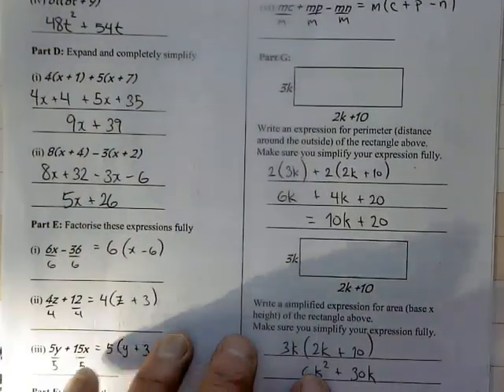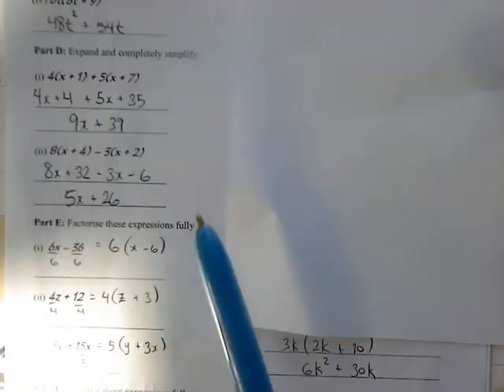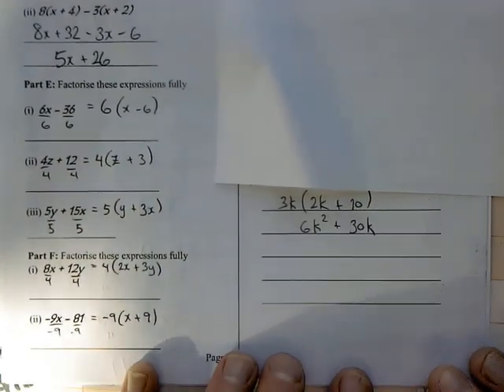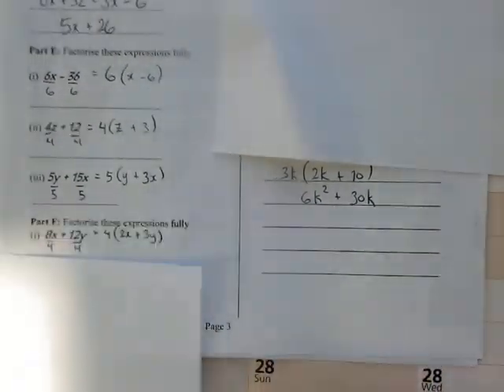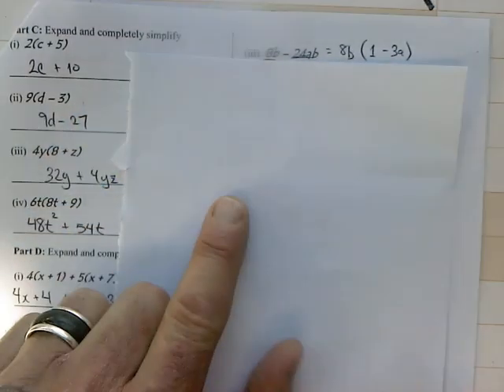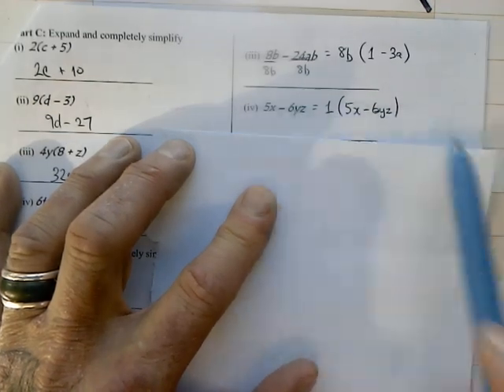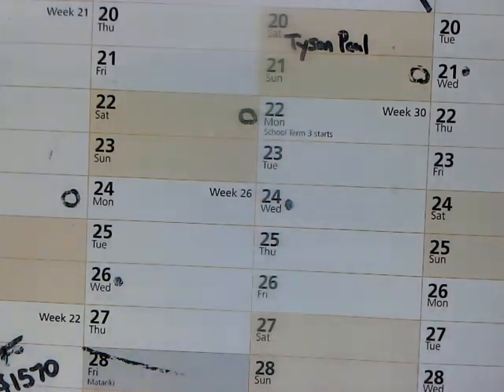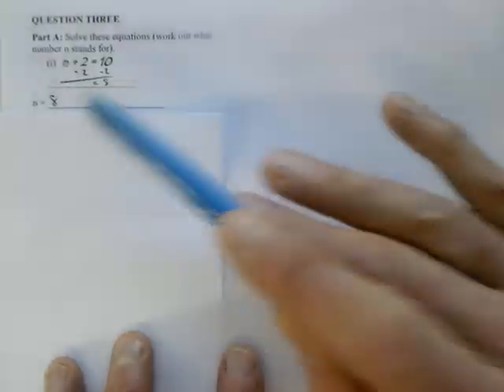Practice paper 2 of 3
This video lesson goes over the second part of the Taurangi (Algebra) practice paper.